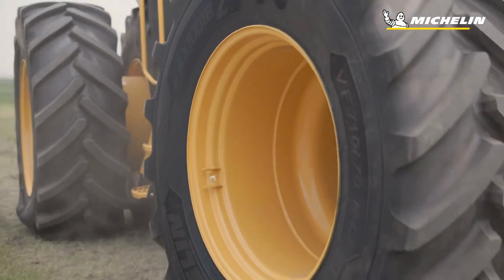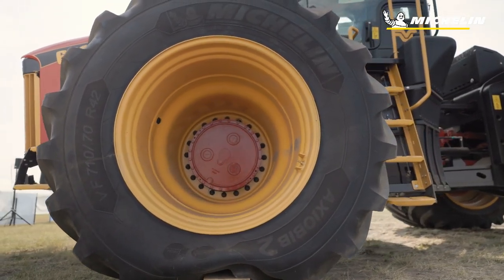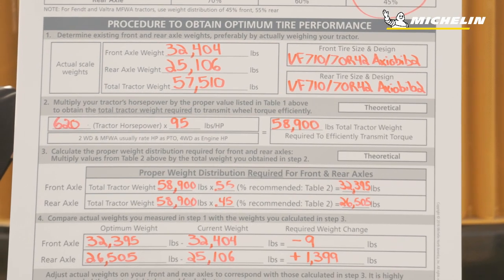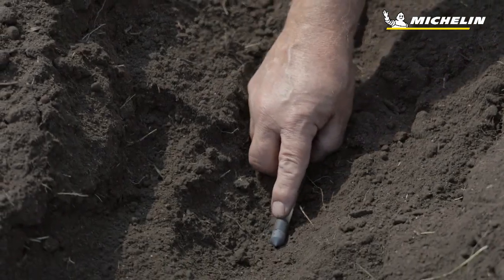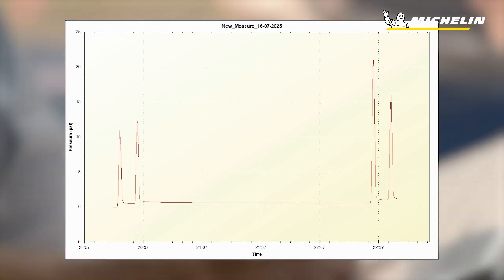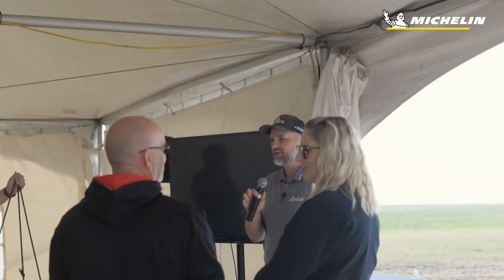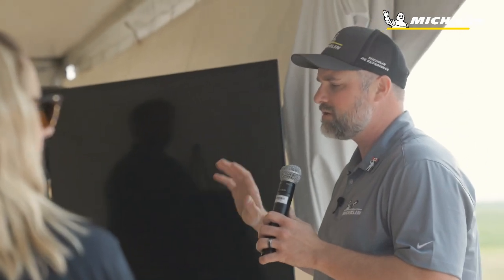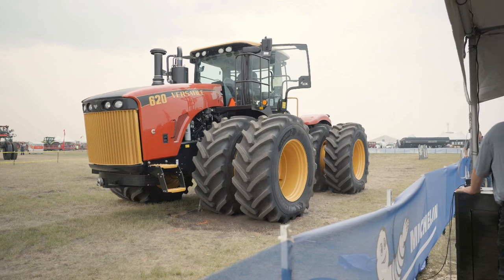Michelin VF Tire Technology Explained: Tractor Ballasting & Air Pressure Tips | Ag in Motion 2025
𝐖𝐡𝐚𝐭 𝐢𝐬 𝐕𝐅 𝐭𝐢𝐫𝐞 𝐭𝐞𝐜𝐡𝐧𝐨𝐥𝐨𝐠𝐲?
Michelin VF (Very High Flexion) tire technology allows tractors to carry 40% more load at the same pressure — or operate at 40% lower pressure for the same load — improving traction, reducing soil compaction, and boosting yield.

At the 2025 Ag in Motion event, Michelin experts demonstrate how proper tractor ballasting and VF tire technology can make all the difference in field performance.

𝐋𝐞𝐚𝐫𝐧 𝐡𝐨𝐰 𝐭𝐨:
• Calculate correct air pressure for your equipment
• Understand tractor weight distribution (front-to-rear ratio)
• Maximize horsepower transfer to the ground
• Reduce soil compaction for improved yields
• Compare Michelin’s AxioBib 2 VF tires to standard LSW tires

Featuring Jeremy from Michelin Agriculture, this live field demo shows the measurable difference in traction, footprint, and ground pressure — with Michelin’s patented Ultraflex Technology leading the way.

𝐖𝐡𝐲 𝐢𝐭 𝐦𝐚𝐭𝐭𝐞𝐫𝐬:
Michelin VF tire technology helps you get more from every acre — reducing fuel costs, extending tire life, and improving yield potential for long-term productivity.

𝐄𝐯𝐞𝐧𝐭:Ag in Motion, Saskatchewan, Canada
𝐏𝐫𝐨𝐝𝐮𝐜𝐭 𝐅𝐞𝐚𝐭𝐮𝐫𝐞𝐝: Michelin AxioBib 2 VF Tires